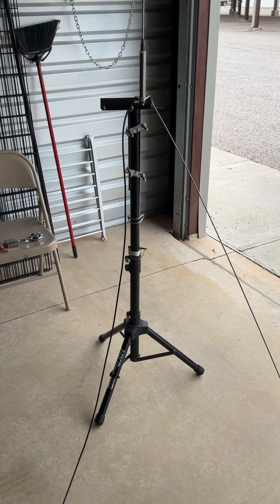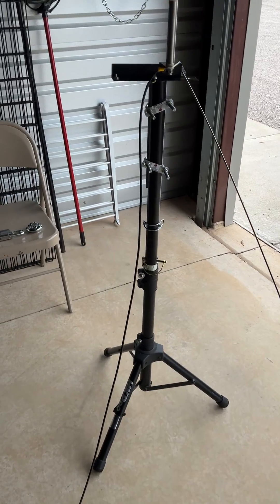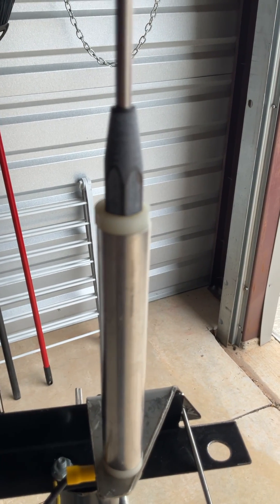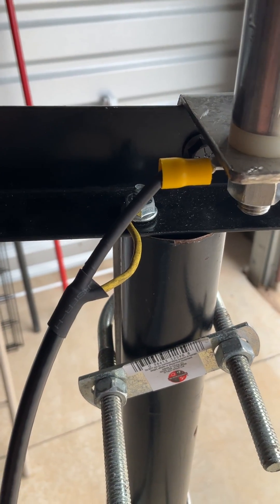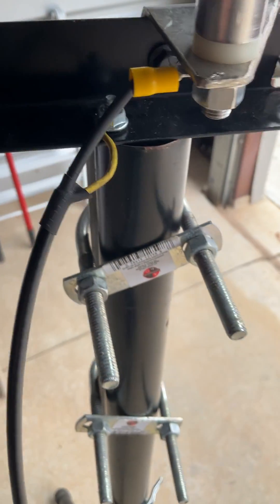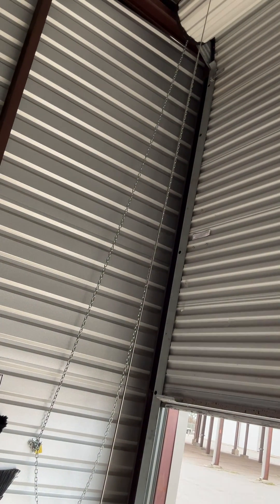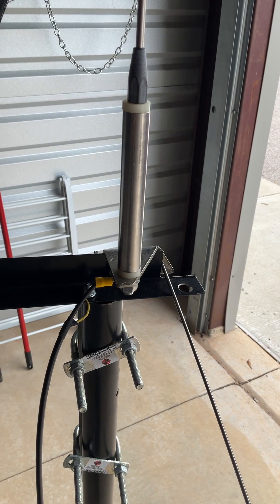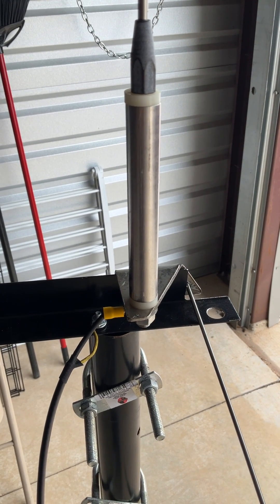Portable base antenna setup using a 102 whip antenna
Showing how i set up a quick deployable antenna setup with a mobile whip with my new spring delete riser!